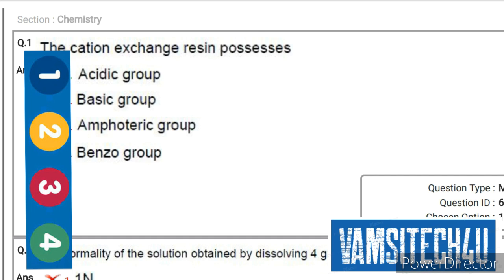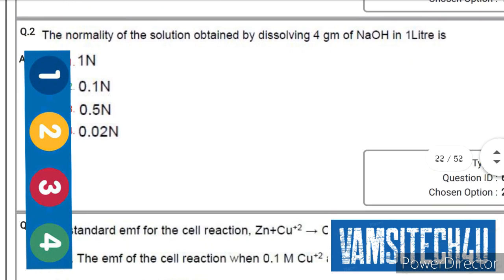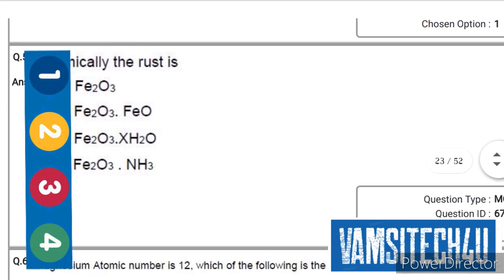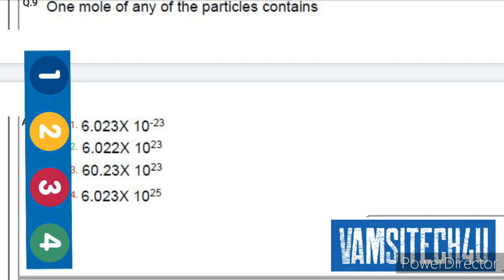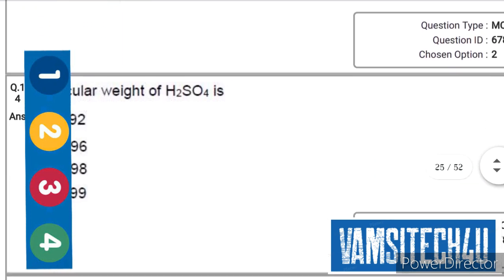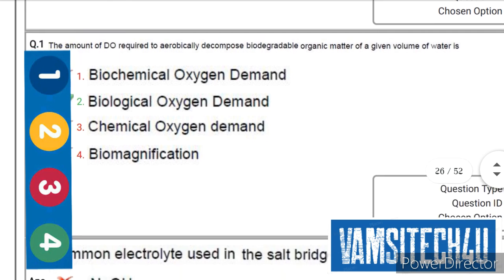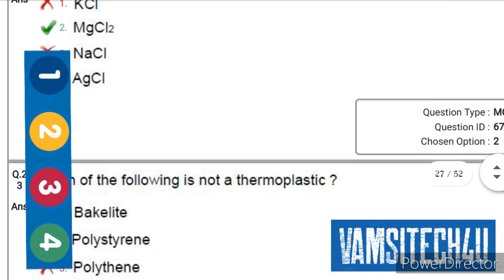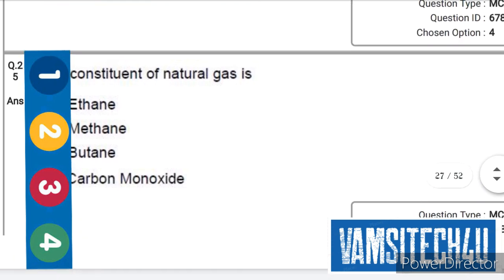AP & TS Ecet important chemistry questions/chemistry frequently asked questions/chemistrymocktest